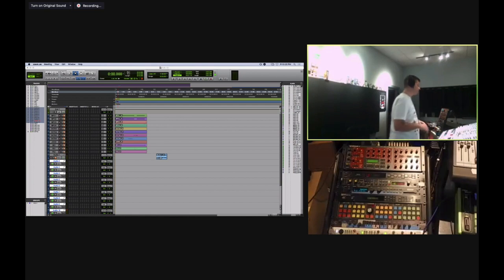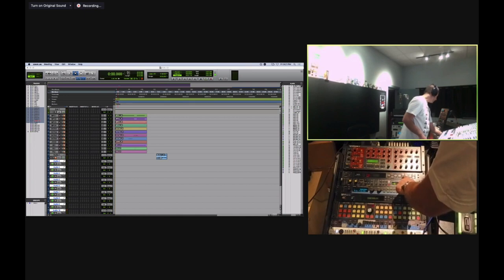Phil Moffa Talks Hardware Rack Effects and Processing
In this 5-day, intensive course on studio technology, NYC-based audio engineer Phil Moffa will guide you through the complete process of building and working in a hybrid analog & digital studio.

Register for Phil Moffa’s full course, “Studio Technology” and get 7+ hours of exclusive content

NYC-based audio engineer Phil Moffa's hardware-based studio, Butcha Sound in New York city, is home to some absolutely wild toys that help Phil achieve his distinct and exquisite sound, and now he wants to show you how it all works. In this five-day, intensive course on studio technology, Phil will guide you through the complete process of building and working in a hybrid analog & digital studio. Topics will include: mixing boards, patch bays, MIDI connections, outboard effects, synthesis, old school samplers, and more. Come dive into the wonderful world of hardware with one of the best engineers working today.